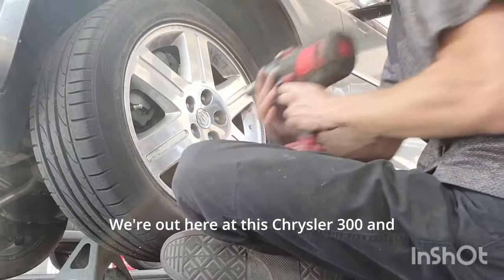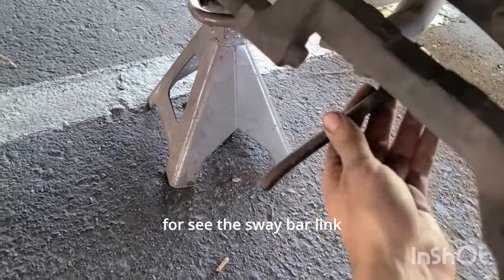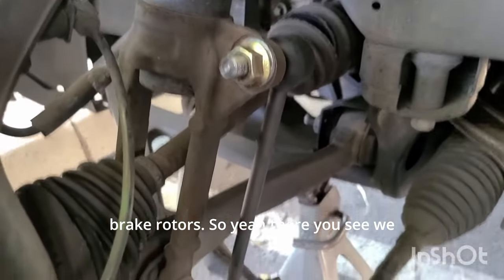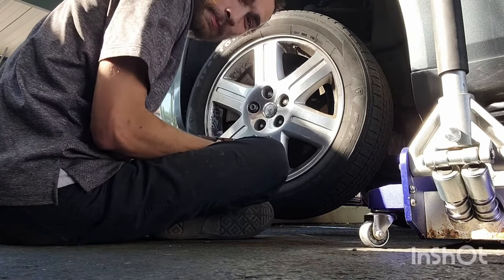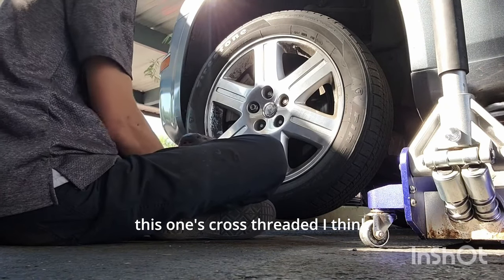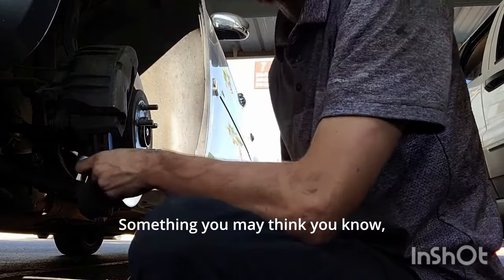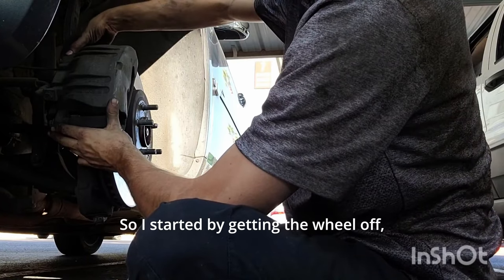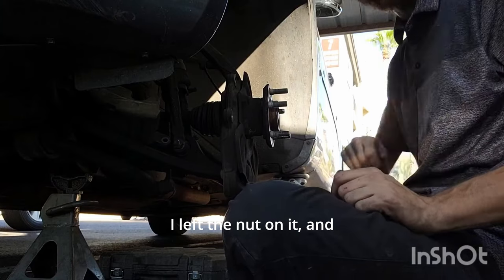Chrysler 300 axle and ford radius arm, mobile mechanic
TORX KIT THAT I USE

milwaukee 3/8 electric ratchet
gearwrench ''1/2 socket set
gearwrench ''3/8 socket set
gearwrench ''3/8 u joint socket set
gearwrench ''1/4 socket set
Milwaukee 2767-20 kit (Recommended)
Milwaukee 2767-20 tool only

Recommended battery and charger kit
milwaukee 12 amp hour battery
tekton hammer
gearwrench hammer

DJI Action 4
Chest harness for action cam
My main camera
Sony 35mm G Master
Sony 15mm 1.4
Sony 11mm 1.8
DJI Mic
Camera Strap
82mm 6 stop ND filter
82mm 10 stop ND filter
67mm-82mm step up ring
55mm-82mm step up ring
Beginner's tool kit:
Jack stands
Socket set
Extension set
Screwdriver kit
Channel locks
Round nose pliers
Needle nose pliers
Pry bar kit
Side cutter
Jumper Cables
Torx bits
Allen bits
4 Way ratchet wrench
Adjustable wrench TORX KIT THAT I USE